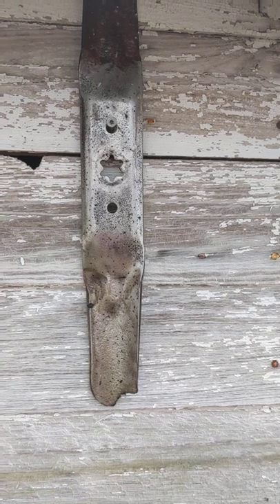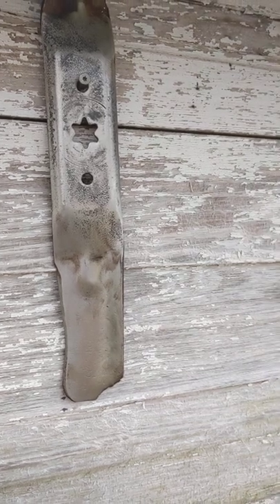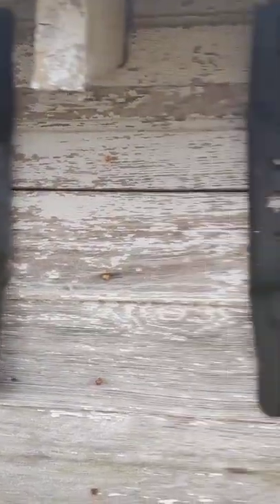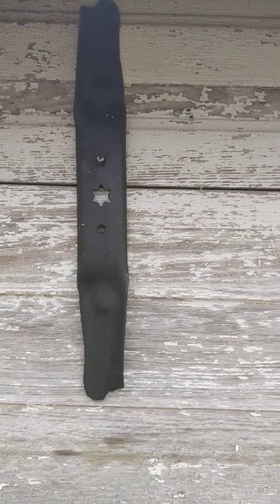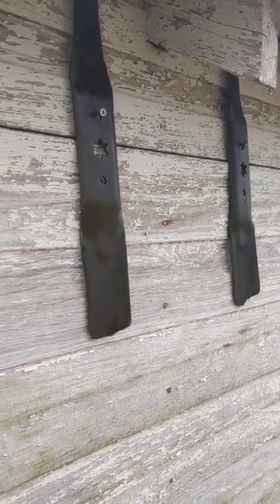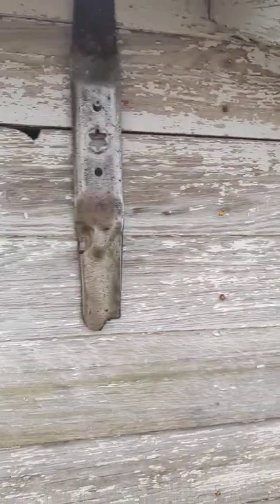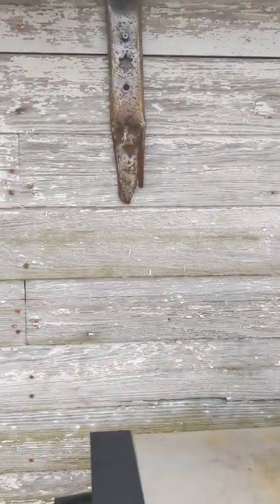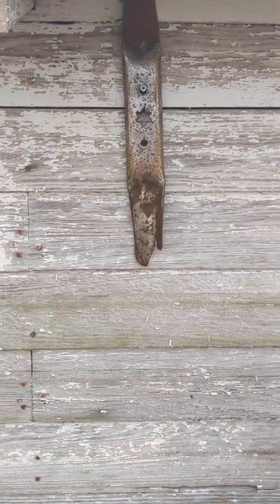Vehicle Undercoating - Update #1 - 44 Days - CRC, Fluid Film, Sprayon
Hey everyone, it has been 44 days since I prepped the mower blades and hung them up. Check out the progress so far.

Here is the order they are hanging on the barn, left to right.
Control (Uncoated)
Fluid Film (Aerosol)
CRC Marine Heavy Duty Corrosion Inhibitor (06026)
CRC Extreme Duty Open Gear and Chain Lube (03058)
Sprayon Open Gear and Wire Rope Lubricant (LU201)